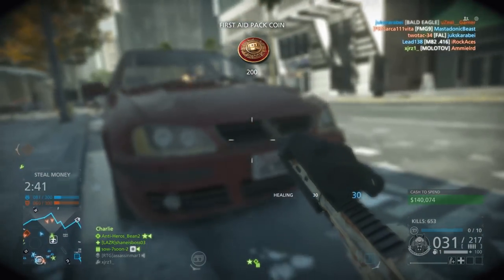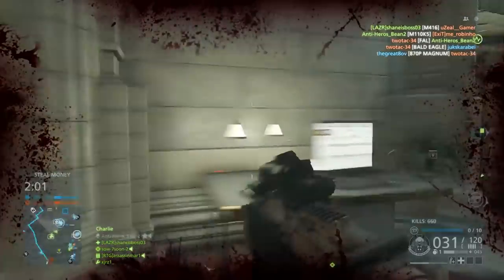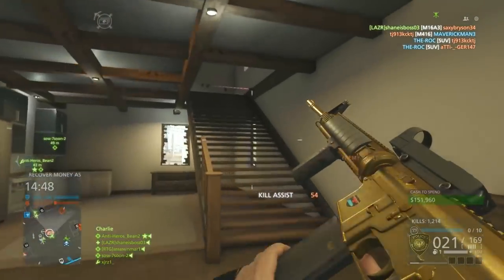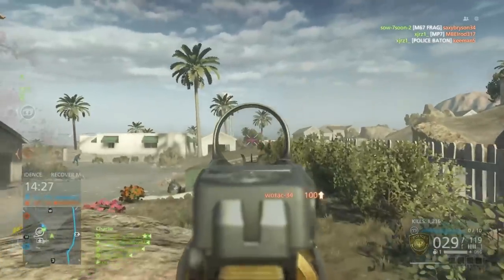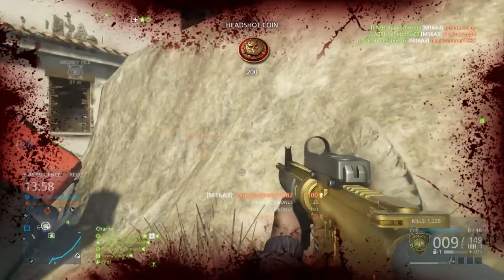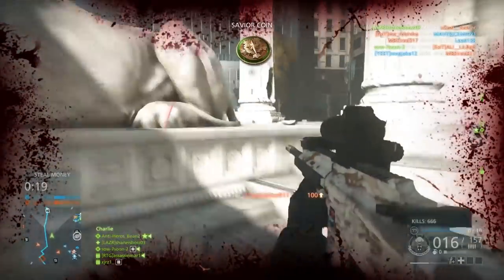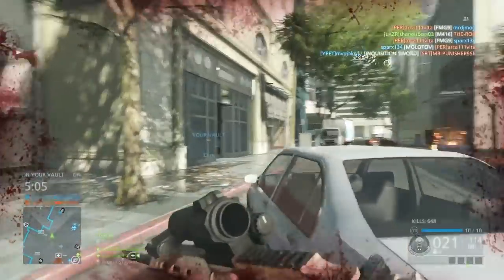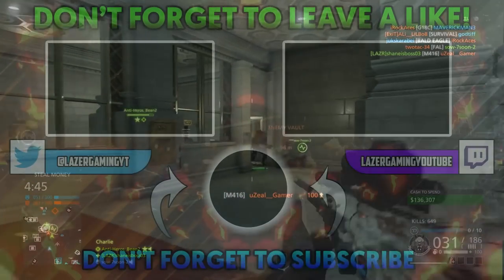The Two Best Guns from Day One - Battlefield Hardline